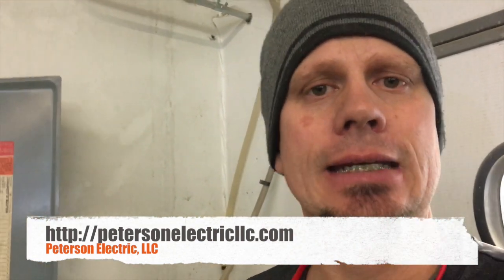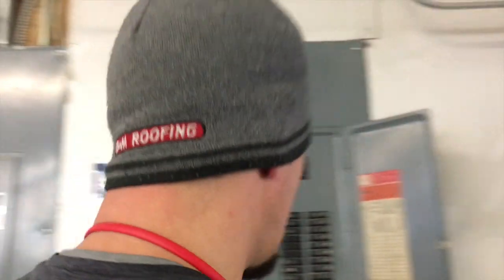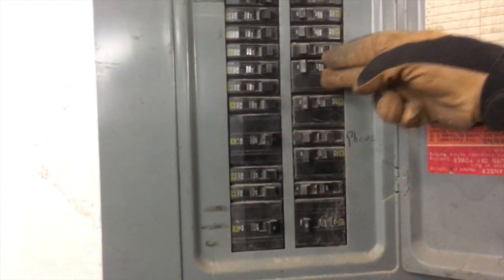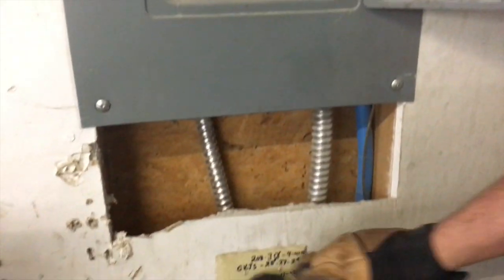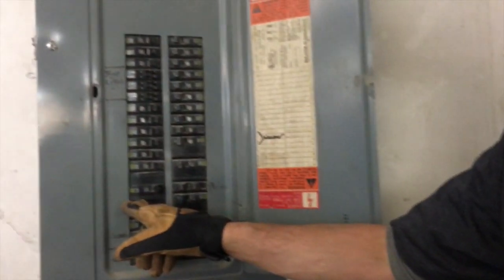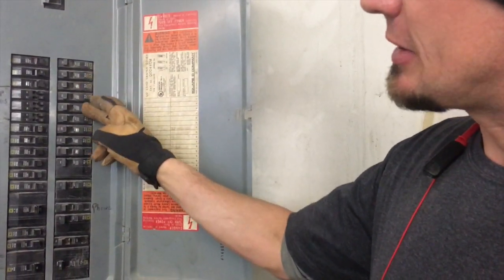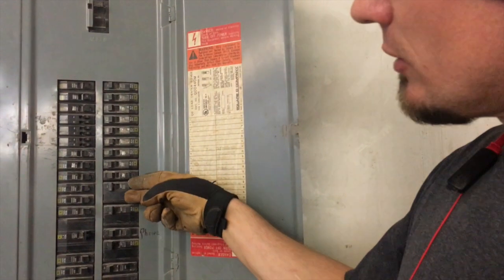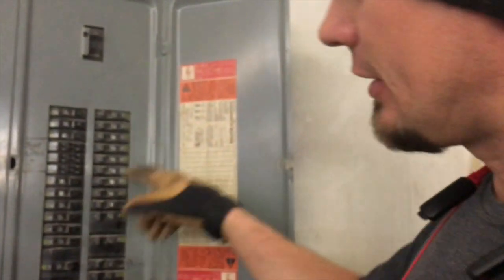Arc Welders Required Amps, Voltage Drop, Wire Shorted Out, Part 1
Arc welder wires shorted out at an auto body shop. We had to fix the failed wires and test the amps & volt drop. The cord to the machine was far away from the panel.